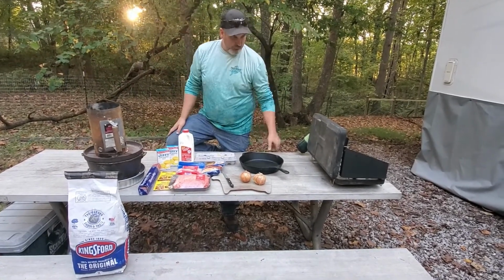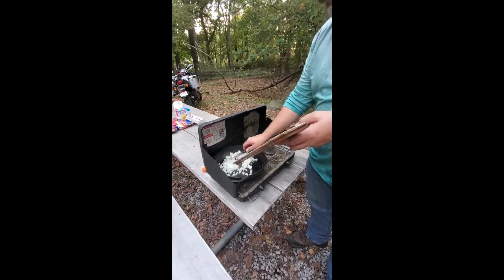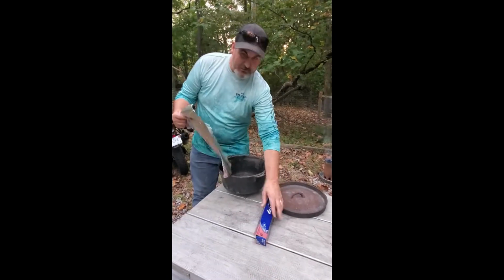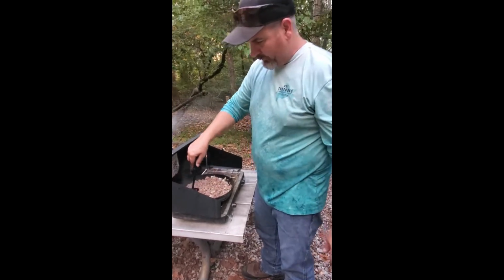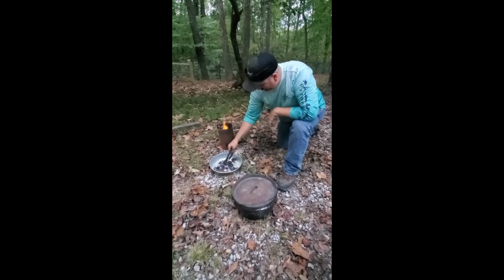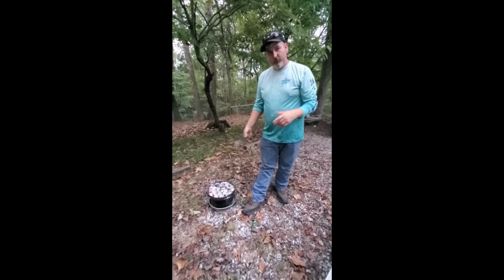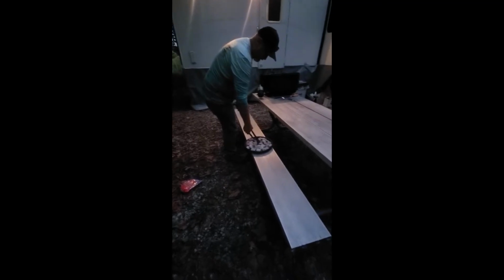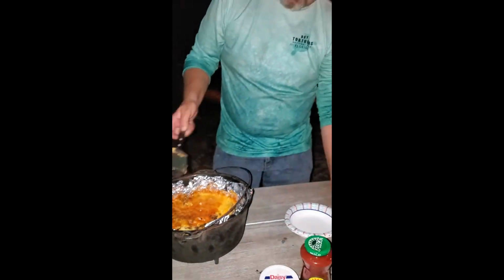Cheesy Dutch Oven Taco Bake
Cooking a Taco Bake in a Dutch oven.  We will give a lighted camp bucket away once we reach 100 subscribers to one lucky subscriber.